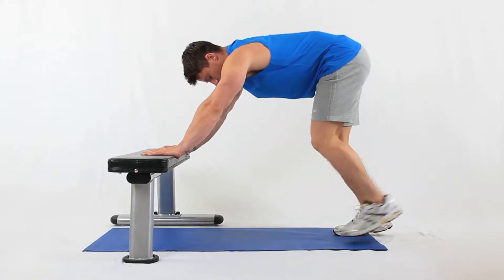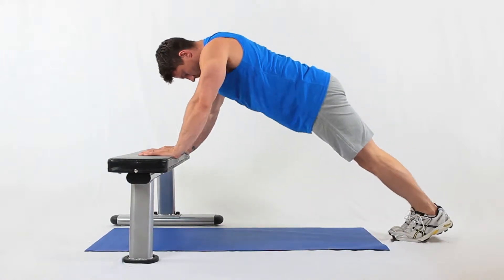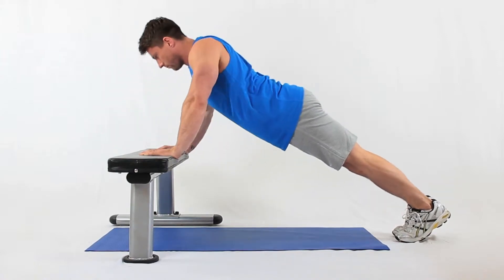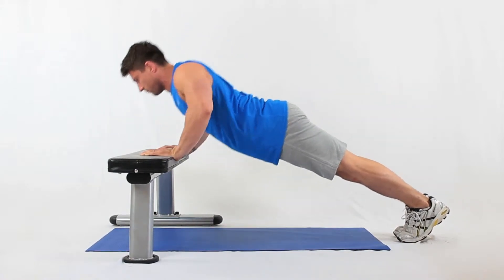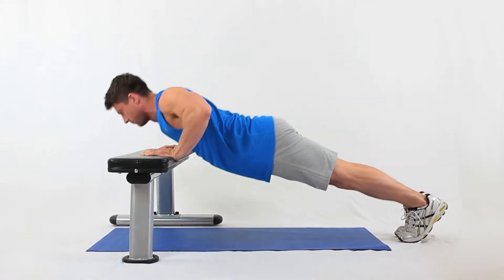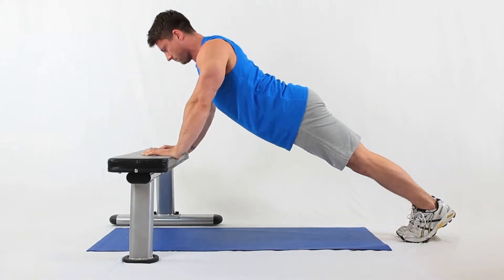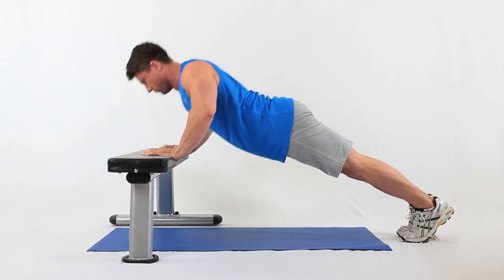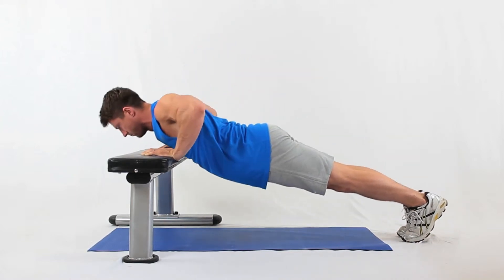How to do a bench press up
Position yourself in a press-up position, with your arms straight and resting on a bench. Keep your body in a straight line, with your bottom tucked under and your back flat. Drop your chest towards the bench by bending your elbows. Return to the start position. This is a chest, core, back and shoulder strengthening exercise.